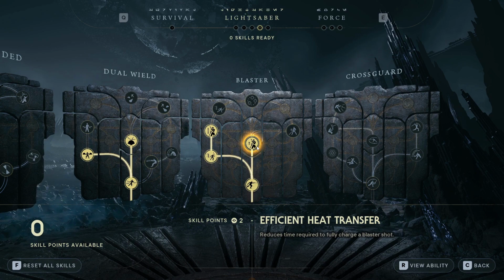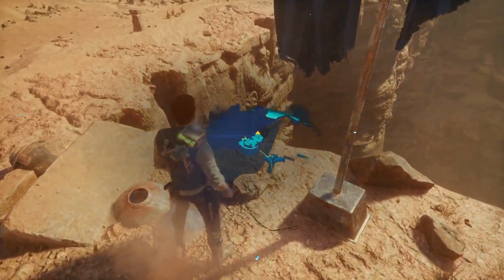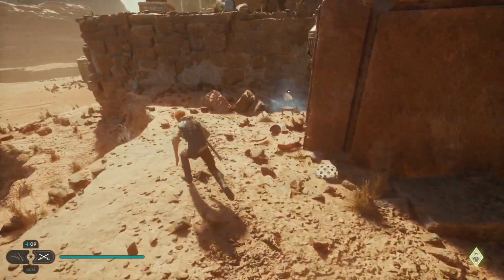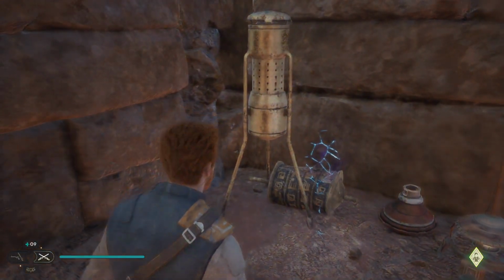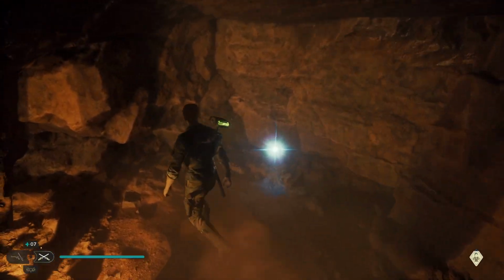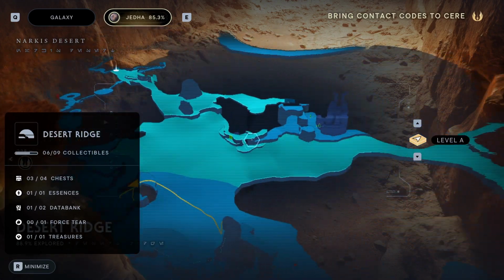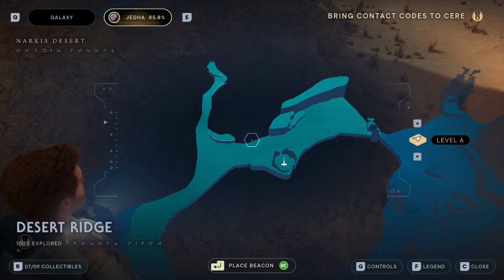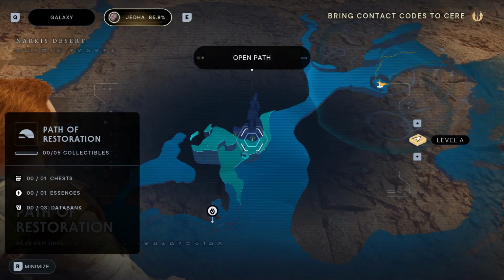"Let's Play" Star Wars Jedi: Survivor Part 34 - Fractured Determination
Not that fractured.

Full "Let's Play" gameplay and playthrough of Star Wars Jedi: Survivor, with minimal cuts and full voiceover.

Sunday Video Frenzy :

A group of 3 to 5 videos released on a Sunday of a random chosen game, regardless if it's already an ongoing Let's Play with an established schedule or not.